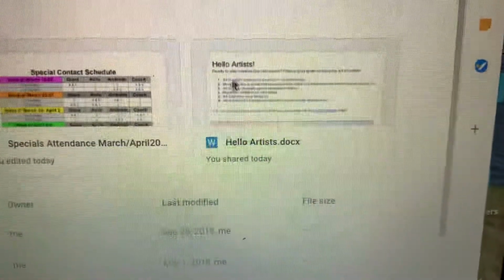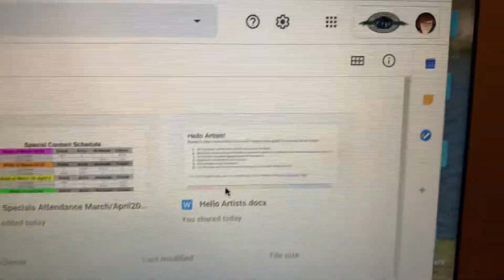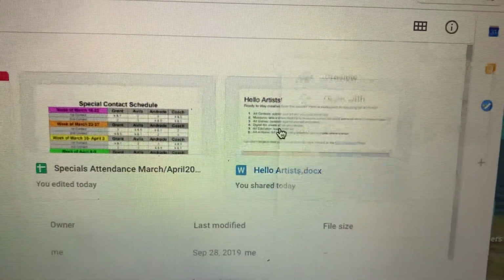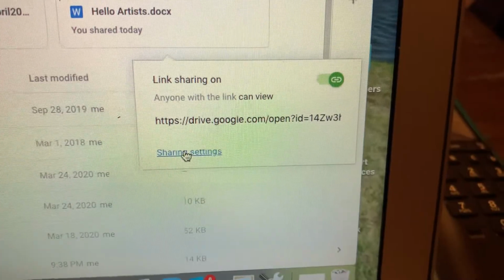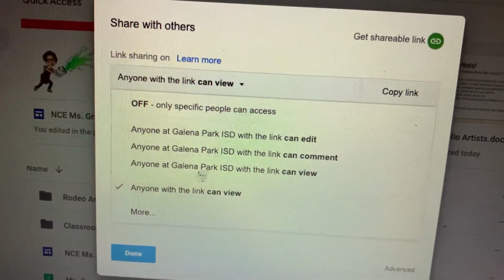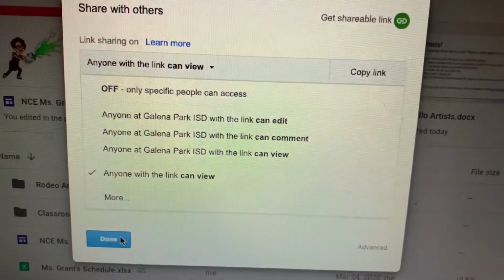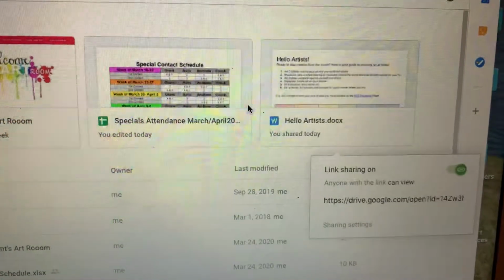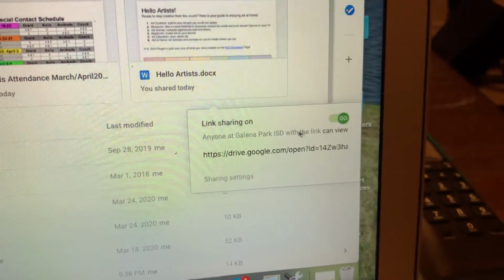How to make a google file shareable!